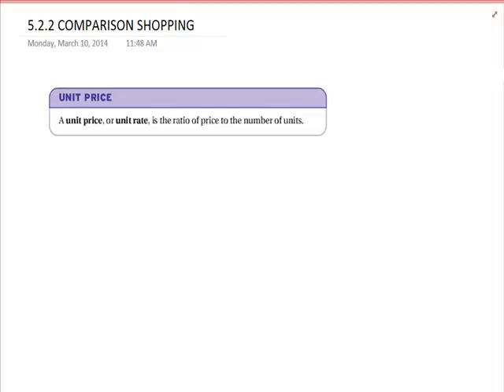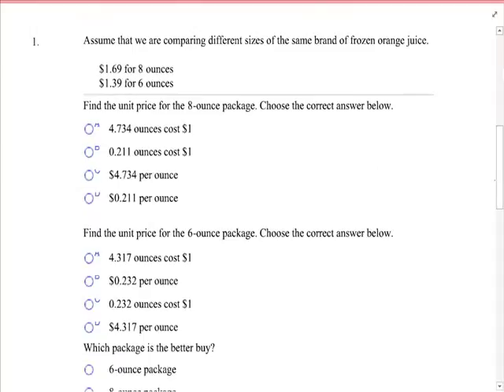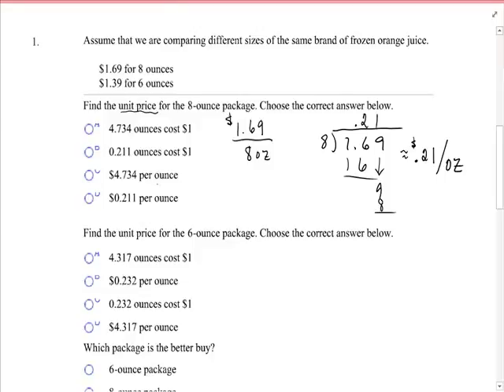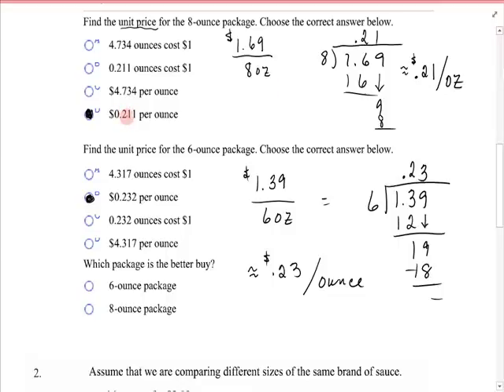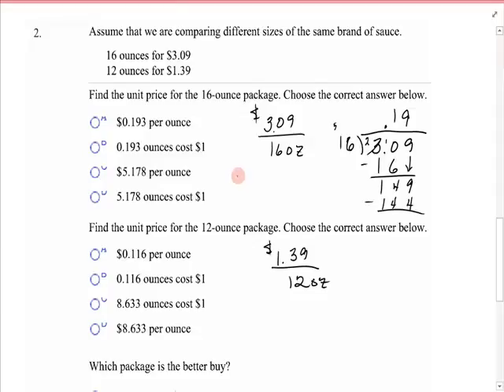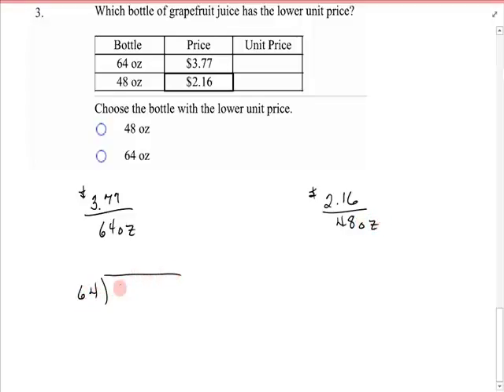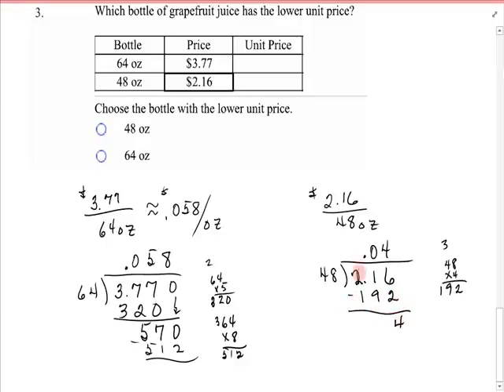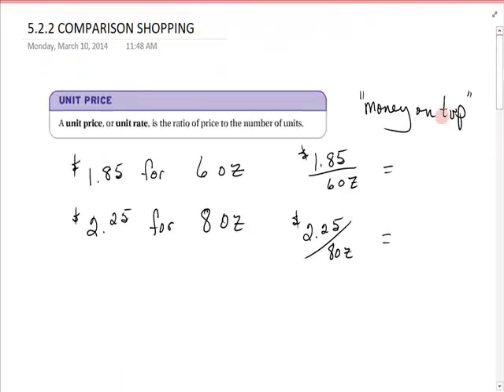MCU1 5 2 22